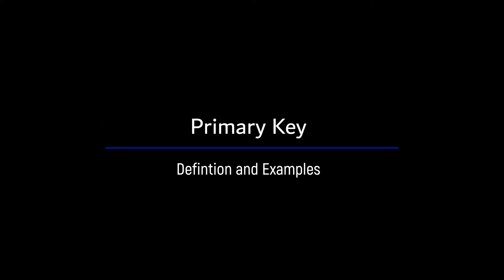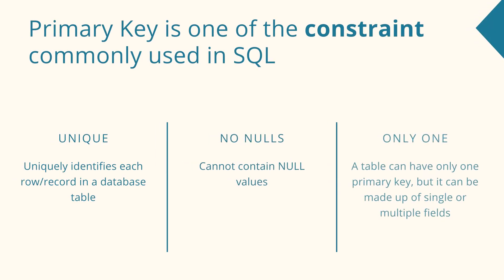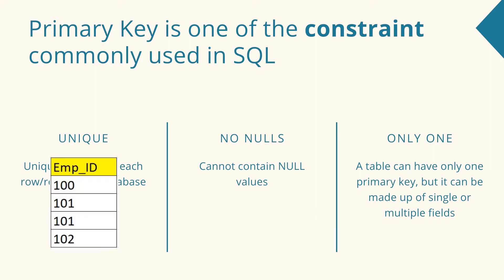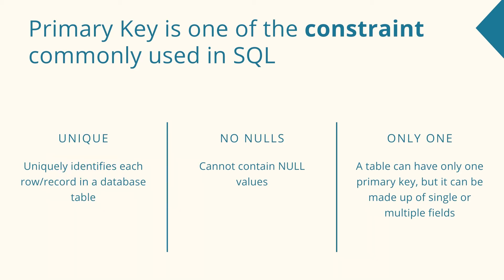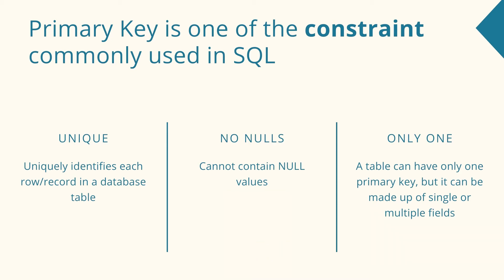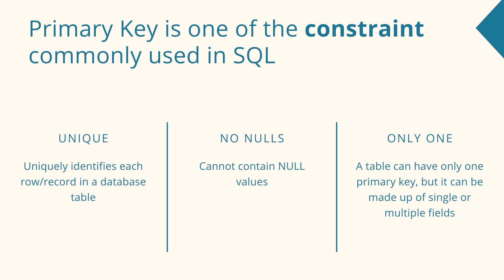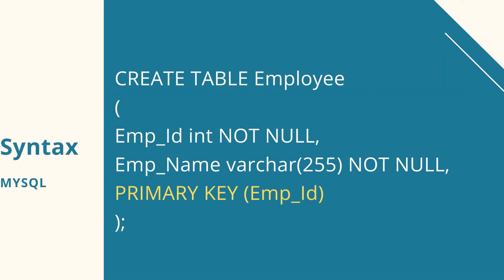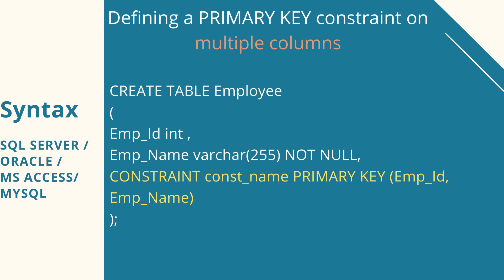SQL Tutorial - What is a Primary Key column ? How to define a column as Primary Key in SQL?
In this video, I have explained about Primary Key and how to define a column as Primary key.